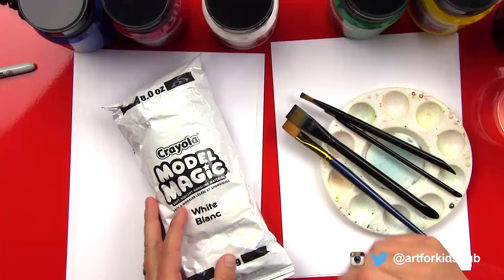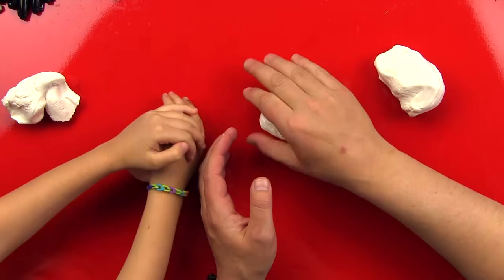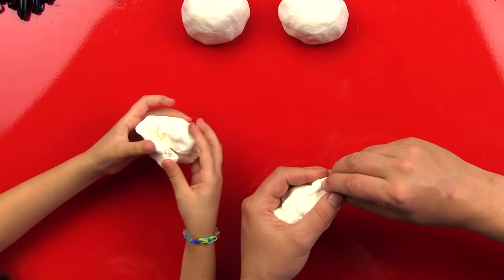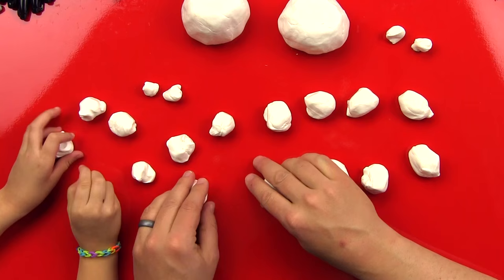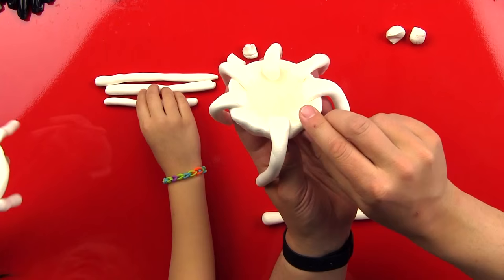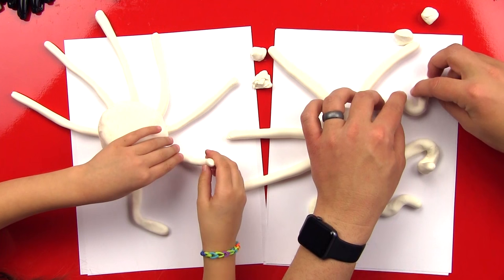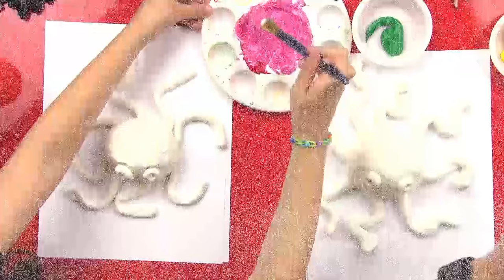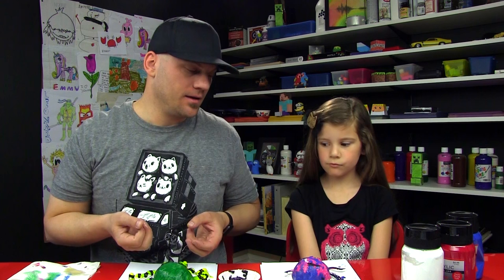How To Make A Pinch Pot Octopus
In this lesson we're using a lot of the same steps we used in make a pinch pot...but this time we're turning it into an octopus!